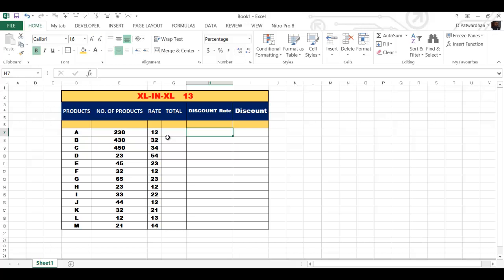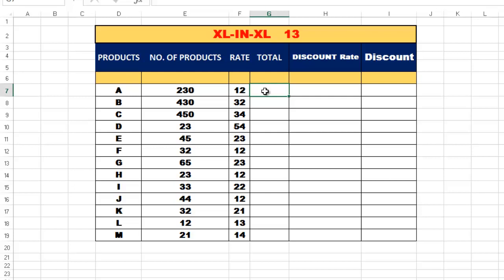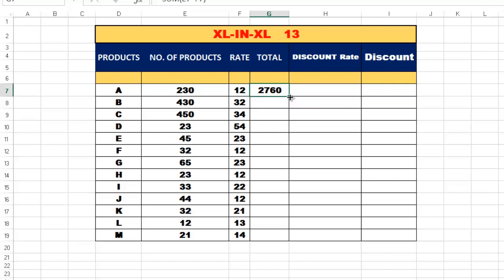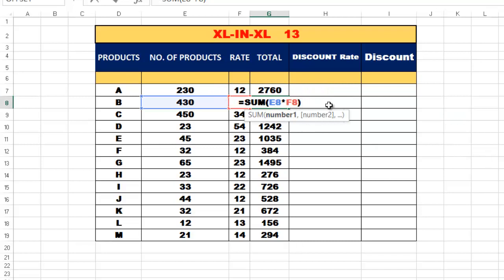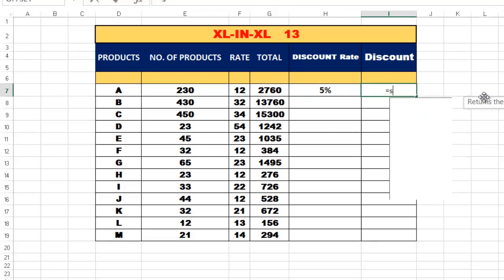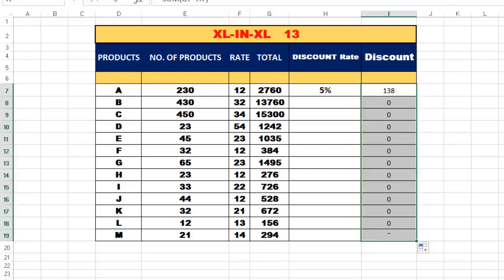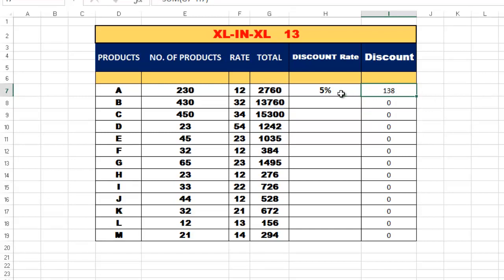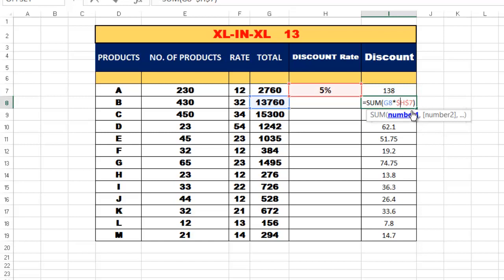Absolute Cell Reference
In working with spreadsheets you must know the relation between relative and absolute cell referencing. When we copy a formula that contains cell referencing the cell references changes. To maintain this cell referencing  we have to make it absolute cell reference.